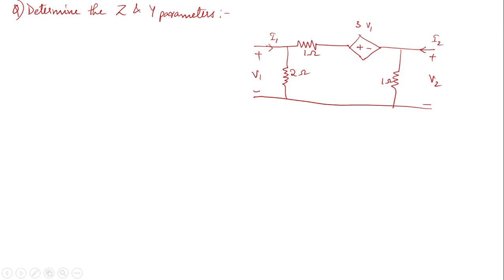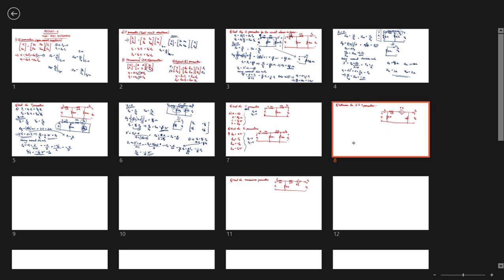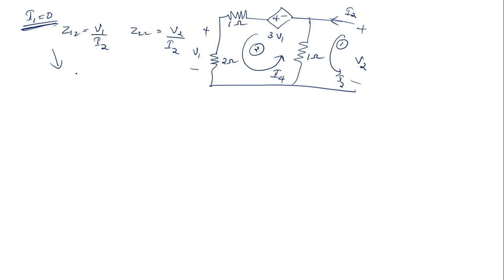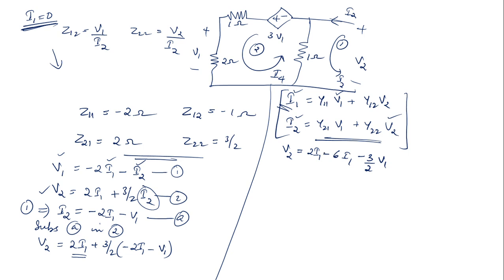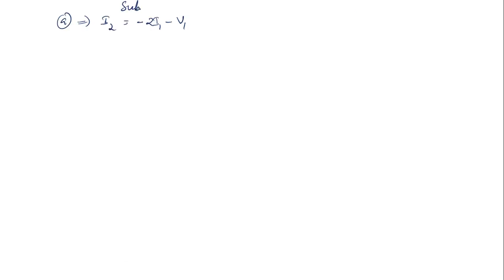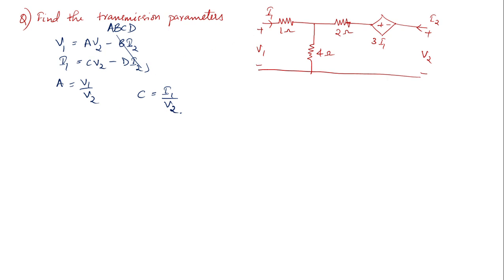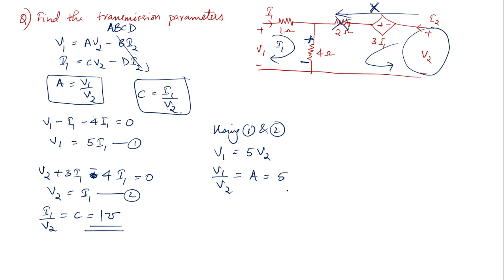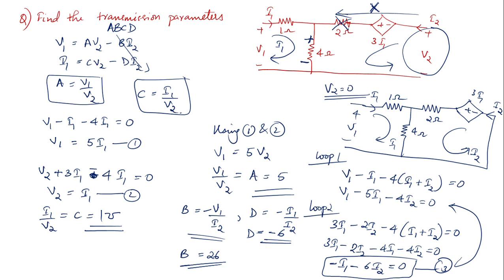cn (2015 scheme) - module 5 - two port networks - problems with dependent sources